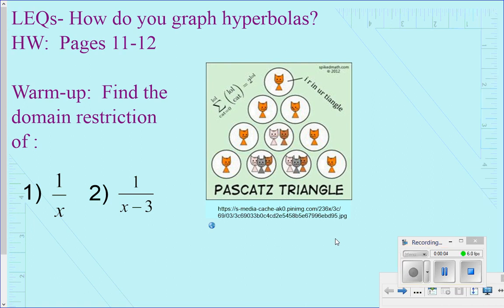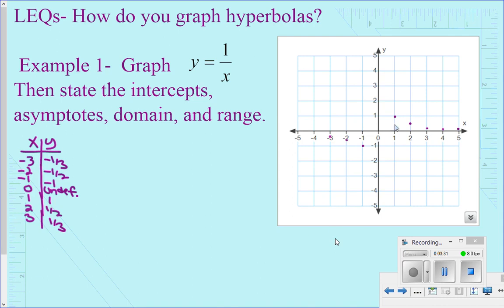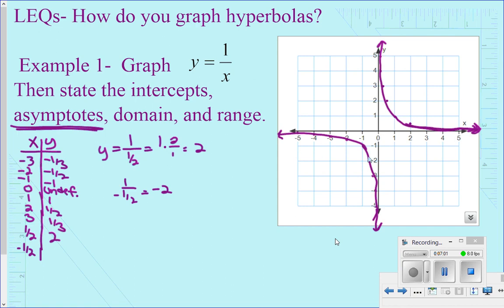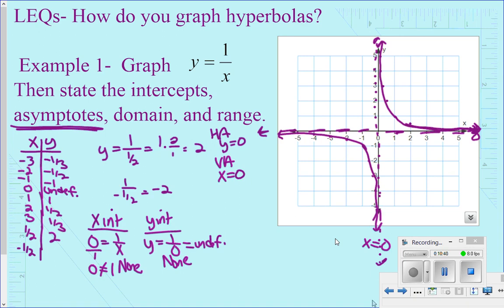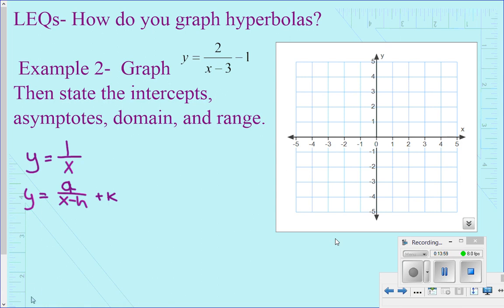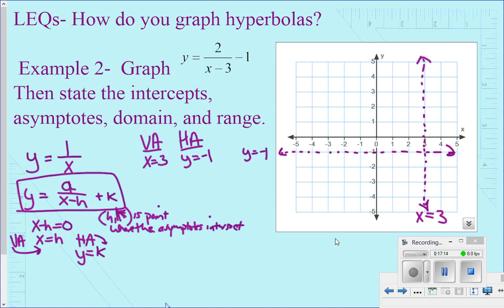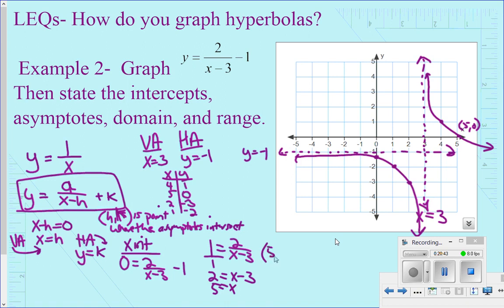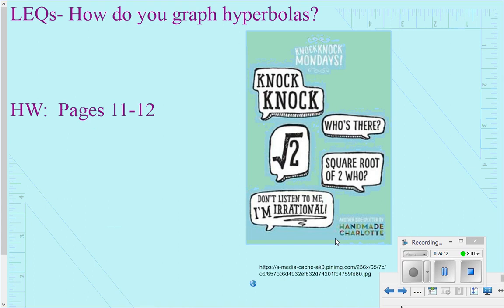Unit 6 day 6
Algebra 2
Graphing hyperbolas